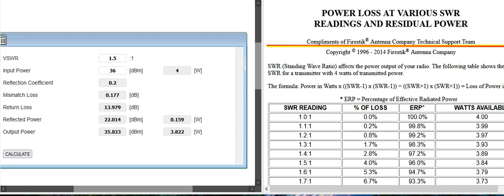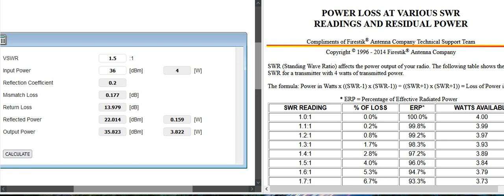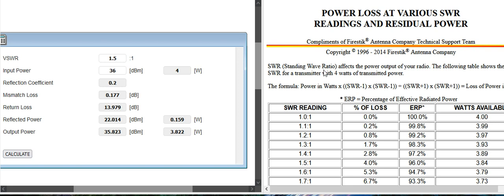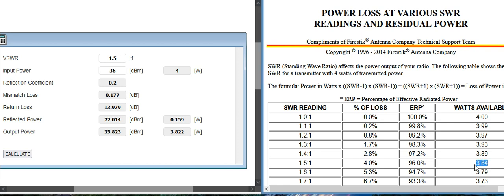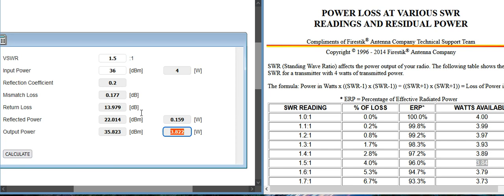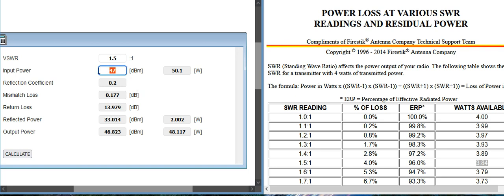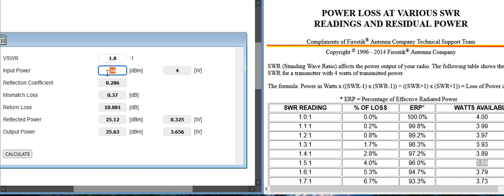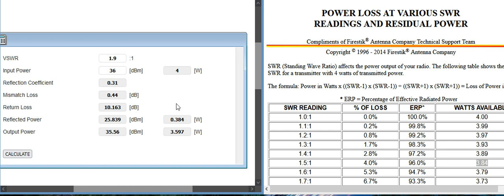🔺 How much power output (wattage) is loss when the SWR is high when using a GMRS two-way radio?? 🔺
In this video, I show you how much wattage is loss with SWR ( standing wave ratio) when using a GMRS two-way radio.is that much?? watch and find out!